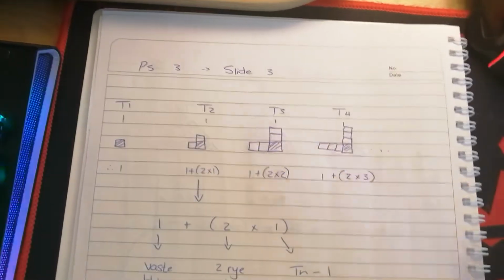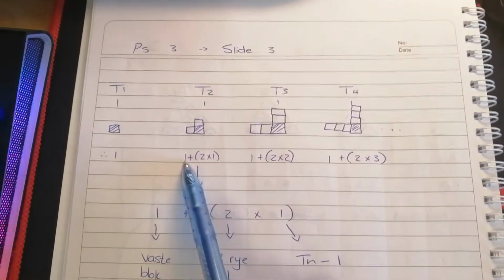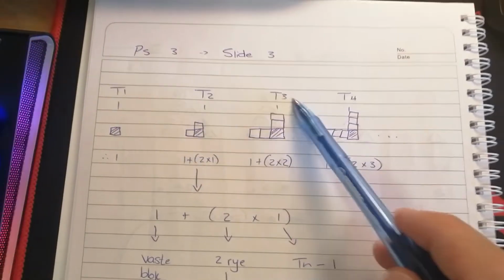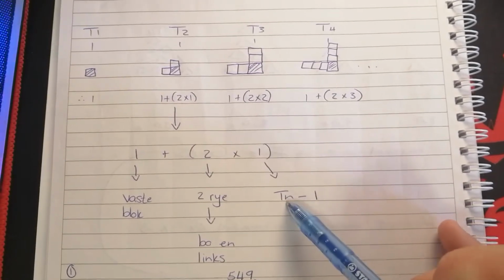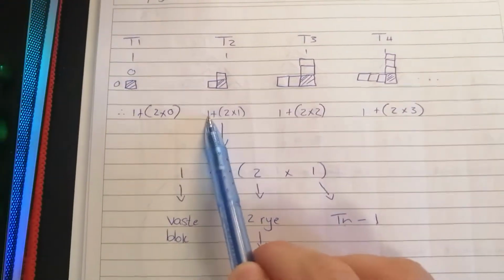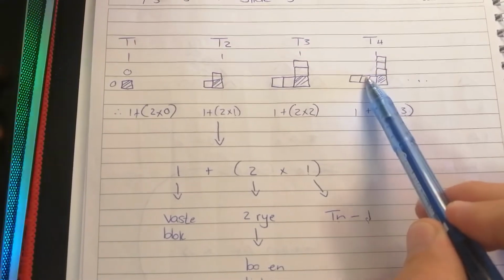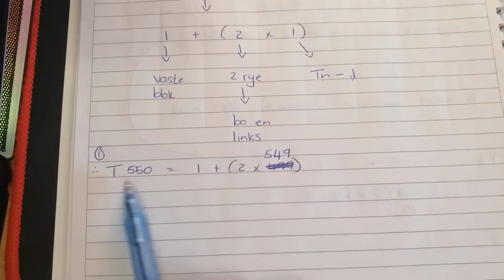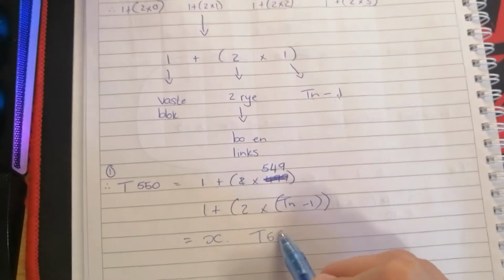SU B.ED First Year Mathematics Ps 3 (part 1) - slide 3